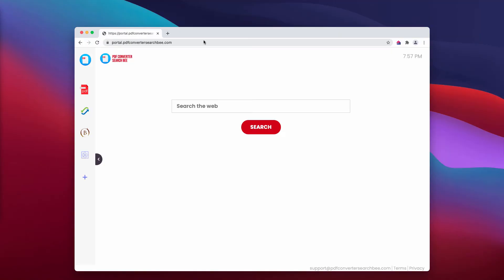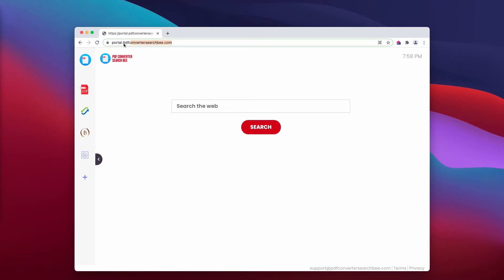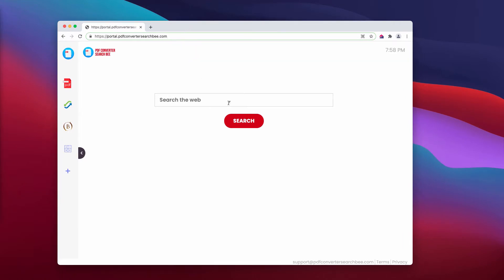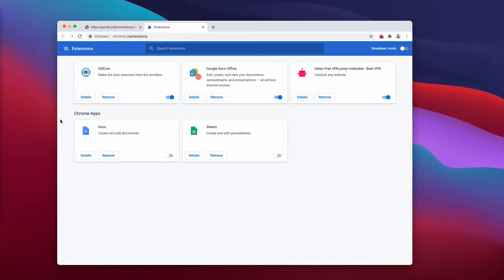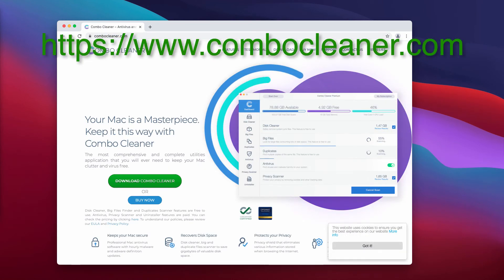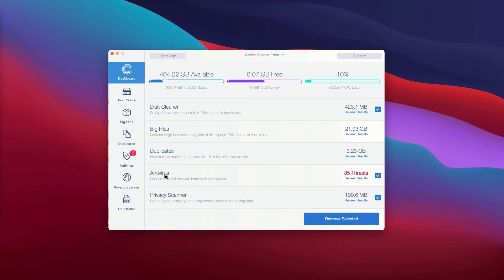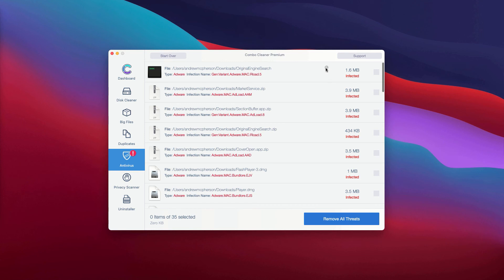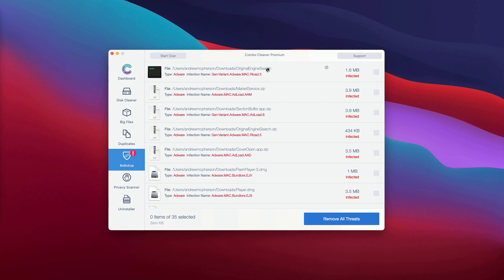PDFConverterSearchBee.com browser hijacker (removal guide).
PDFConverterSearchBee is an unwanted extension for Google Chrome. Remove it with Combo Cleaner Antivirus or follow the manual suggestions in the video guide.